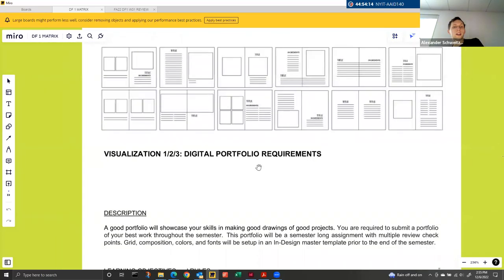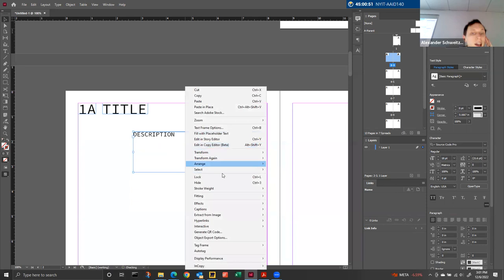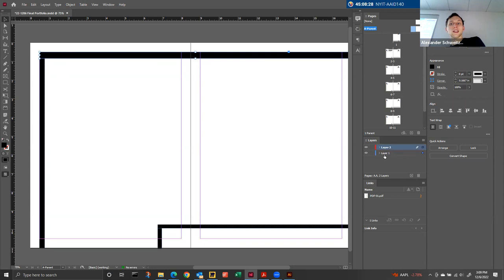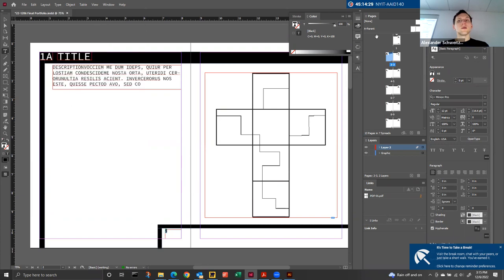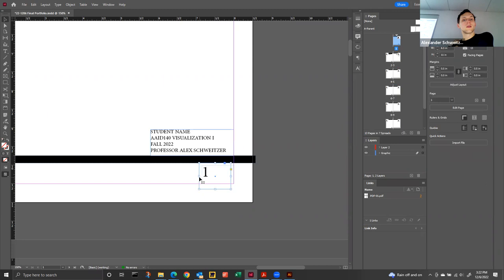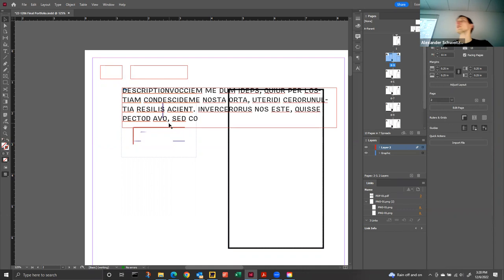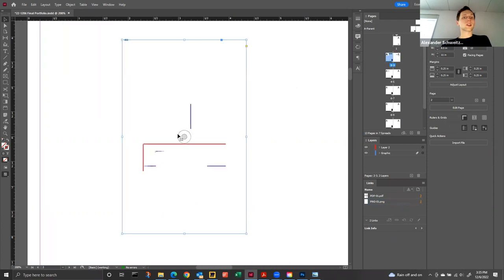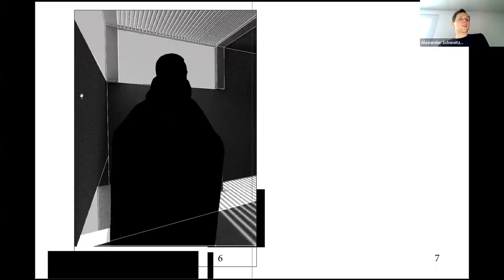NYIT FA22 AAID140 PORTFOLIO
New York Institute of Technology
Adobe InDesign Demo Tutorial
AAID140 Visualization I
Professor Alex Schweitzer
VIS Assignment Final Portfolio